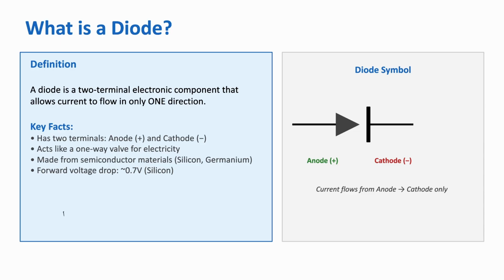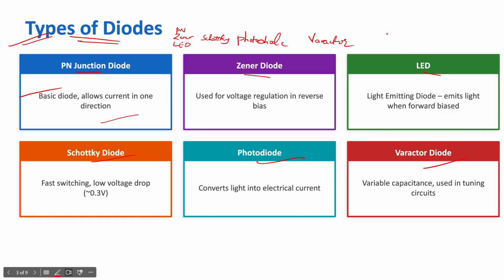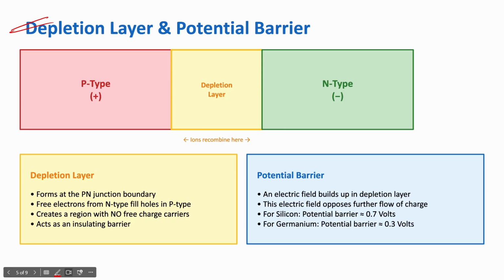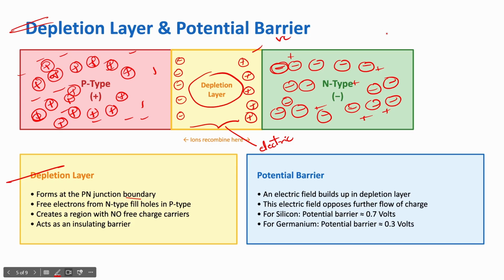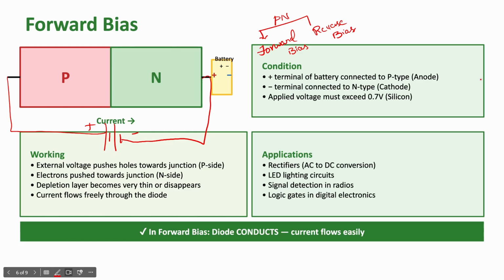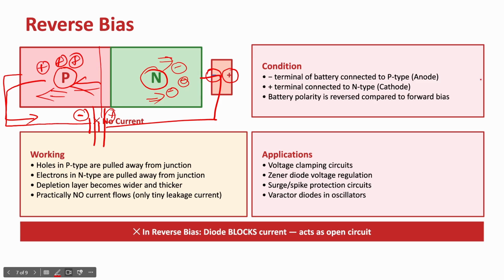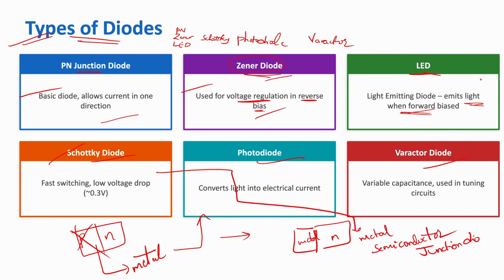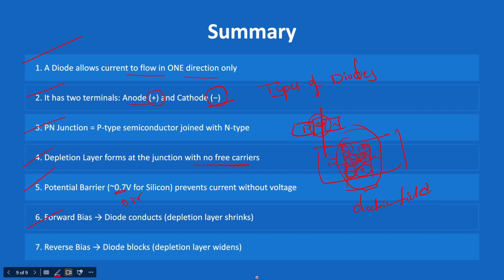DIODES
⚡ In this video, I explained the fundamentals of Diodes in a simple and easy way, including PN Junction, Depletion Layer, Potential Barrier, Forward Bias, Reverse Bias, and different types of diodes such as Zener Diode, LED, Schottky Diode, Photodiode, and Varactor Diode. This video is very useful for Electronics, ECE, Semiconductor, and VLSI beginners who want to build strong basics in electronic devices and circuits.